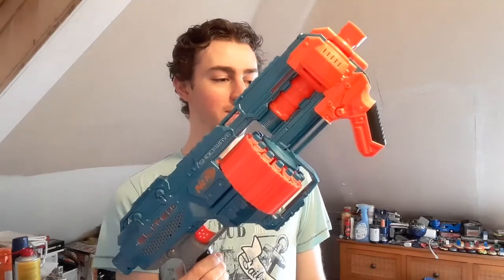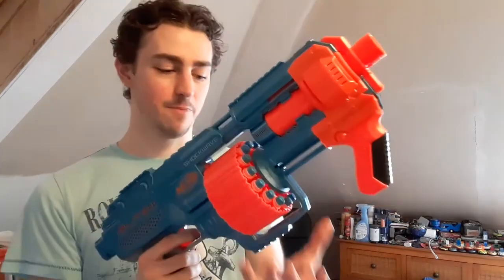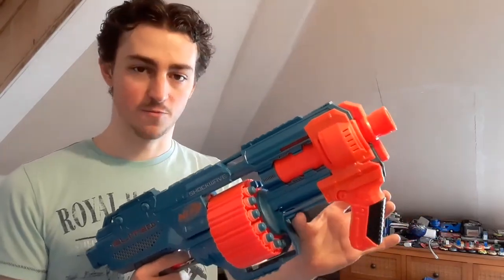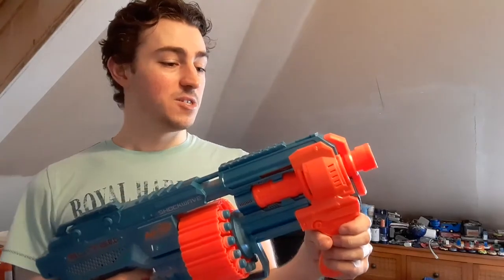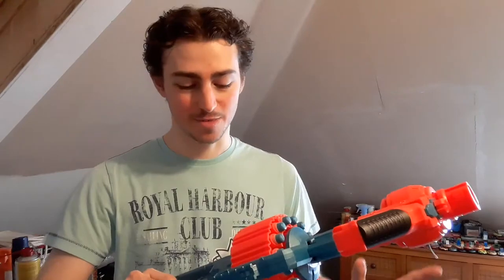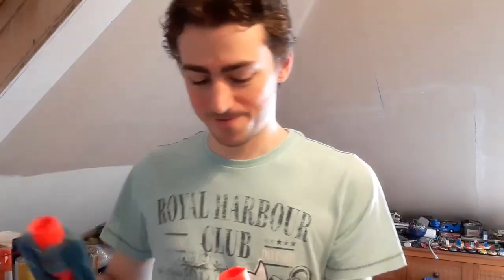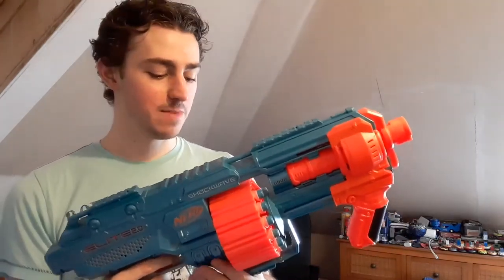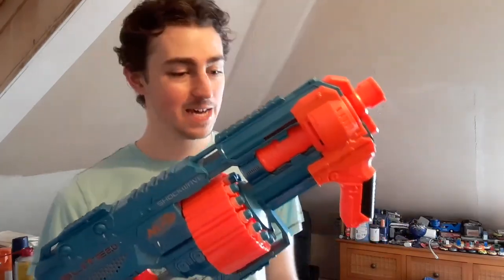Nerf Blaster - N-Strike Elite 2.0 Shockwave RD-15